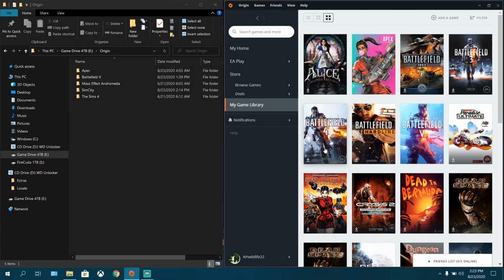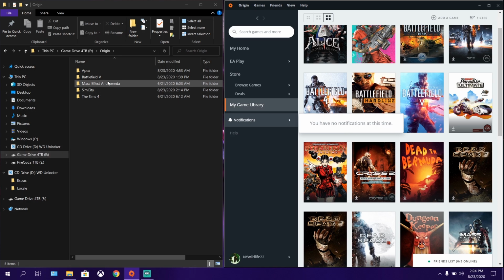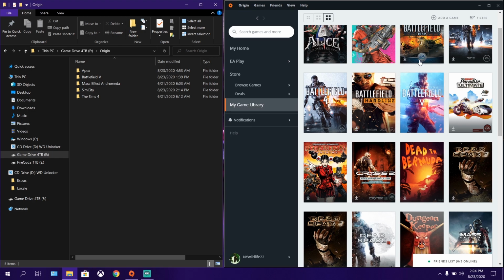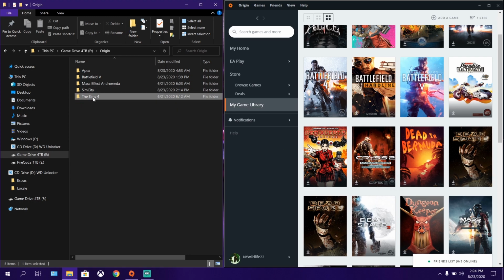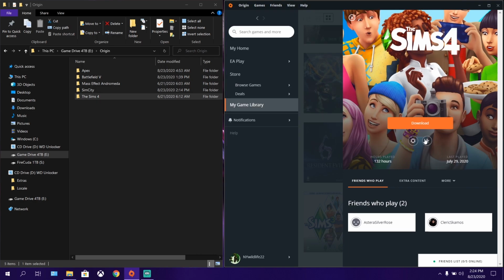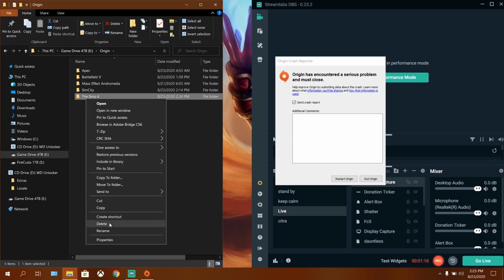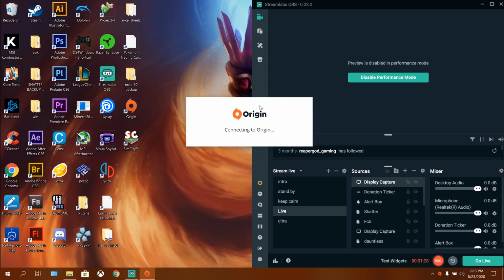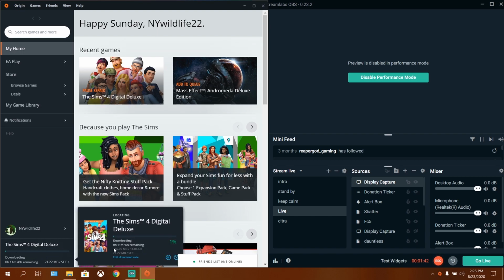How to Fix Origin Locating games and Crashing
Origin installing games and crashed. Fix origin crashing while installing games, Origin Usb storage crash,
:D Origin crash, Origin bug, Origin Portable Hard drive, Origin reinstall games,

Origin is a digital distribution platform developed by Electronic Arts for purchasing and playing video games. The platform's software client is available for personal computer and mobile platforms. Wikipedia
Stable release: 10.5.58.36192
Initial release: June 3, 2011
Developed by: Electronic Arts
Available in: 19 languages
Platforms: Microsoft Windows, macOS, iOS, Android, Facebook Platform
Programming language: C++

-My specs-
RAM Speed 2666 MHz 16GB
Graphics Coprocessor NVIDIA GeForce RTX 2070 8G GDDR6
Chipset Brand NVIDIA
Card Description Dedicated
Graphics Card Ram Size 8 GB
Flash Memory Size 512 Unknown modifier
Intel Core i7-10750H 2.6-5.0GHz Intel Wi-Fi 6 AX201(2*2 ax)
Mother Board MSI